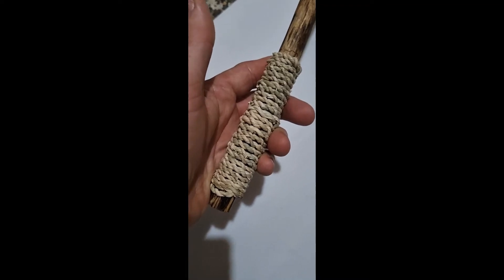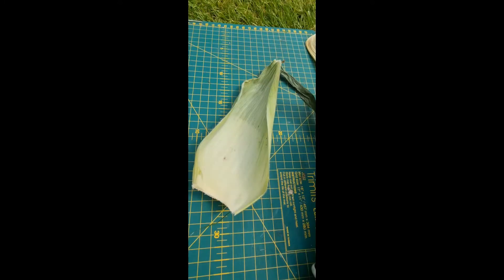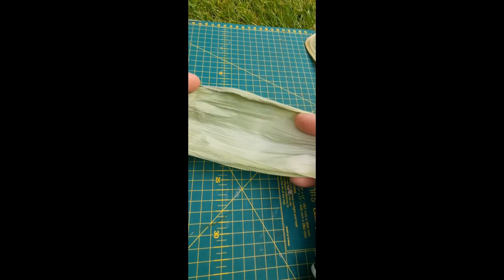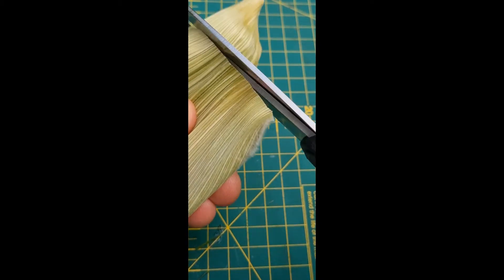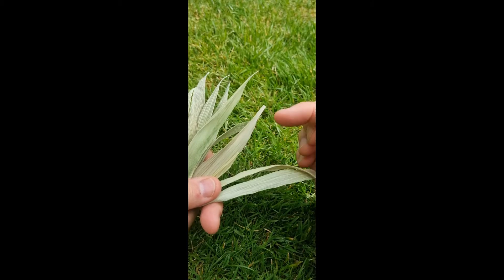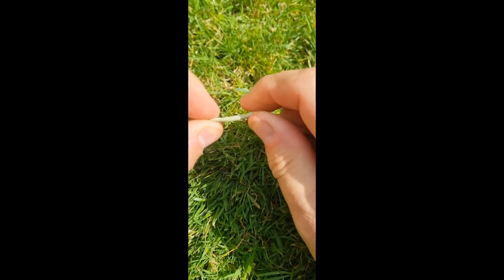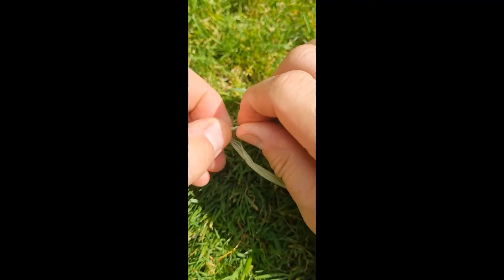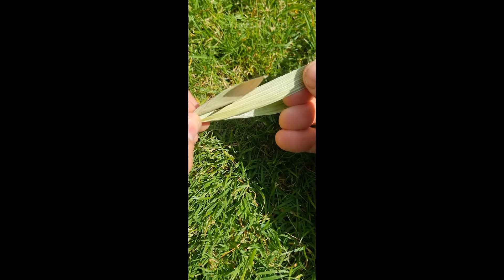2 Ply Corn Husk Cordage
There are many plant based fibres that be used for cordage and a while back I made a videos of Spear Thistle cordage and Horseradish cordage powereing a bow drill set.

This corn husk cordage is made using the 2 ply technique and makes for a decent cordage using the sheaths of this late summer vegetable. I quickly made six foot of cordage to wrap around the handle of my 'crab claw' atlatl which will feature in the afore mentioned video to come. You may need to lightly moisten the husks when working them.